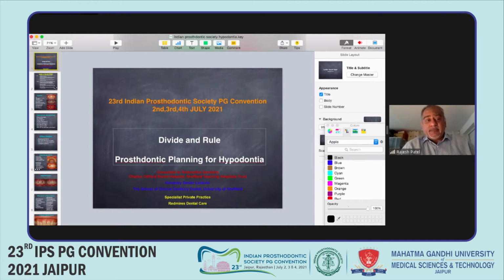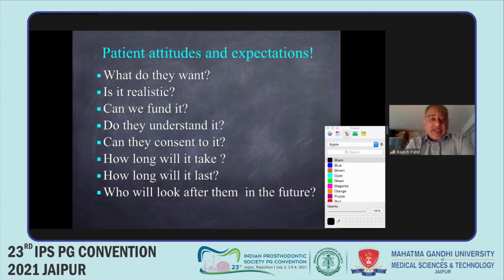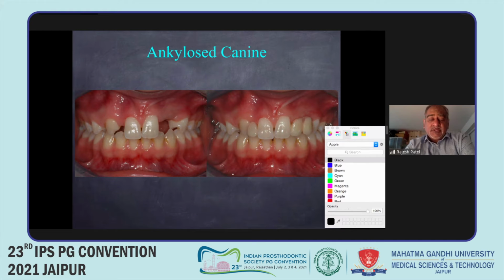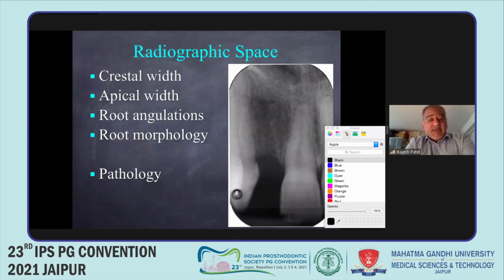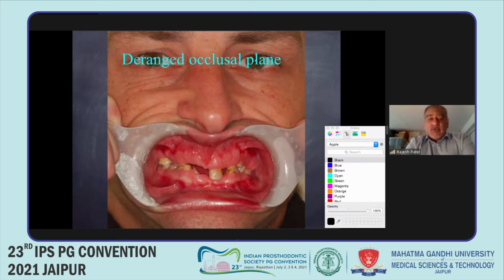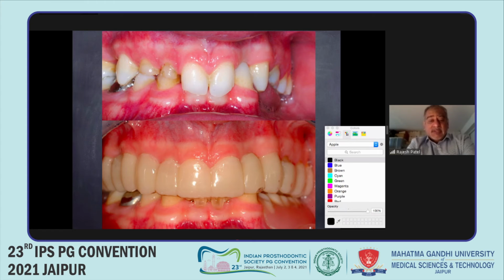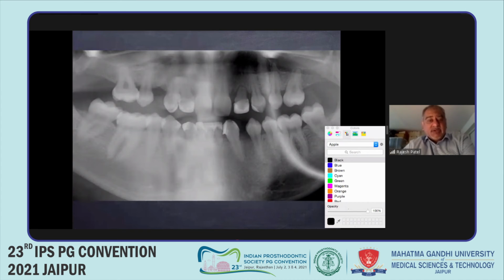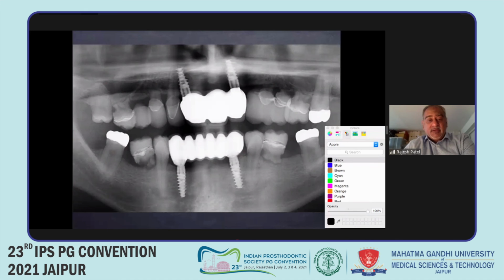Dr Rajesh Patel - Day 1 Dr. Usha Rani Narian Hall - 23rd IPS PG Convention 2021, Jaipur